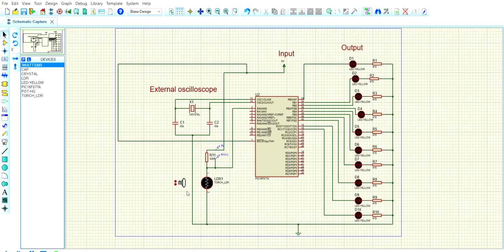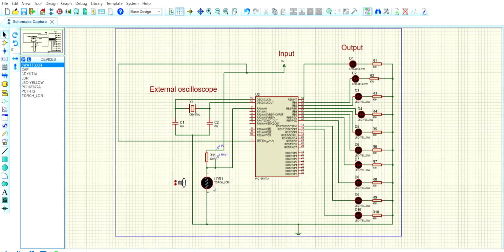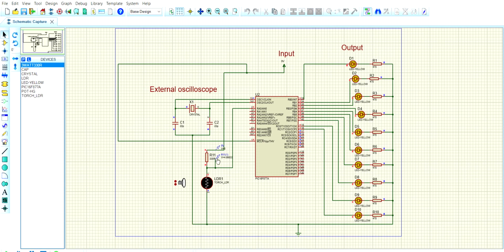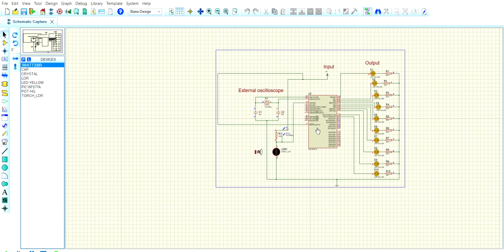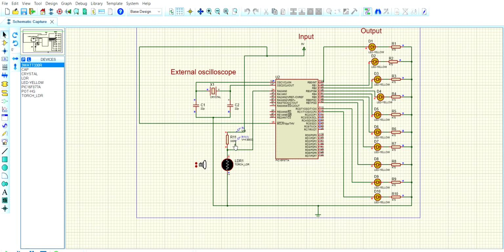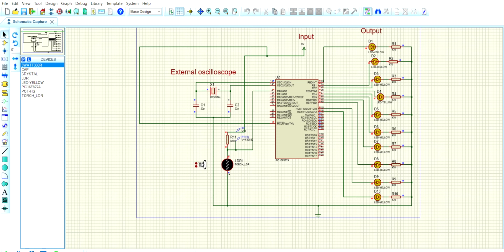Interface ADC with LDR Sensor using PIC16F877A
Hi this video will explain on how does the simulation of Interface ADC with LDR Sensor using PIC16F877A works